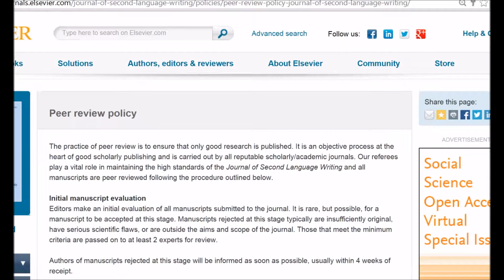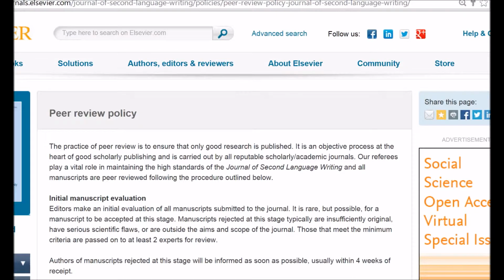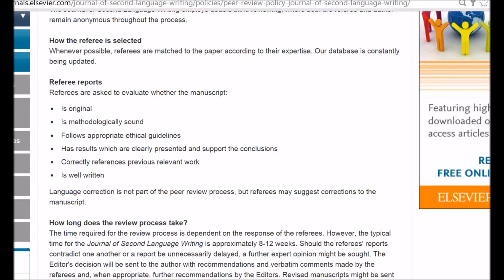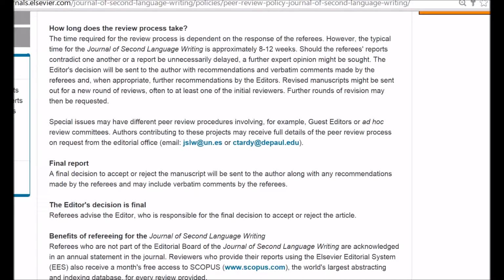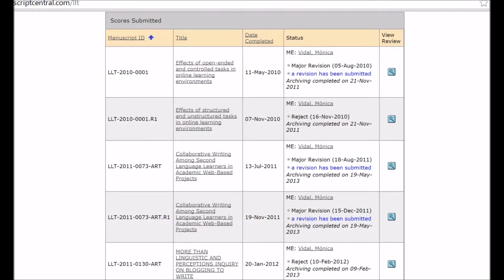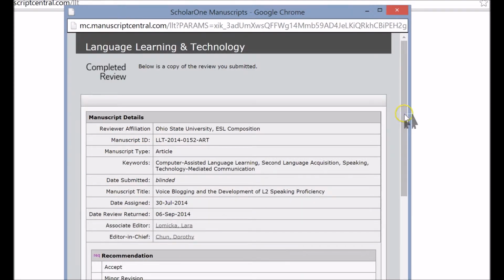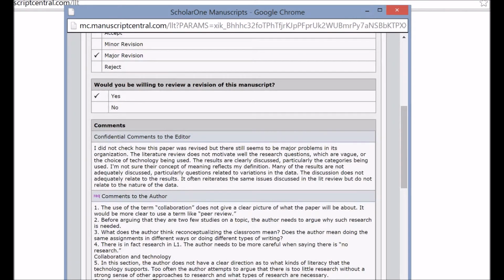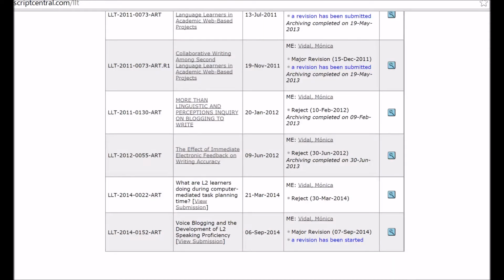Peer Review in Academic Journals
This video discusses the role of peer review in academic journals.